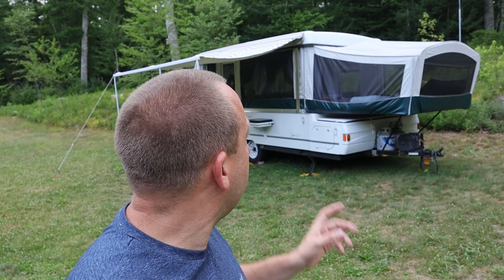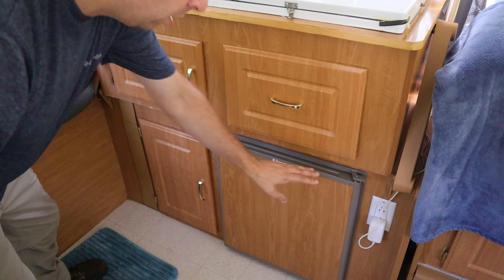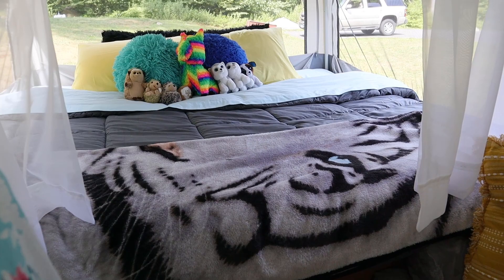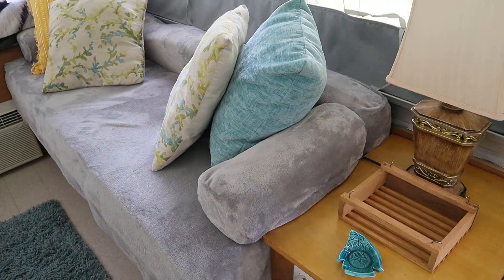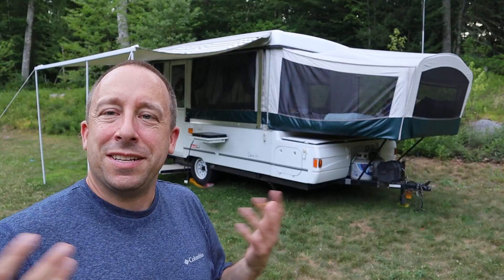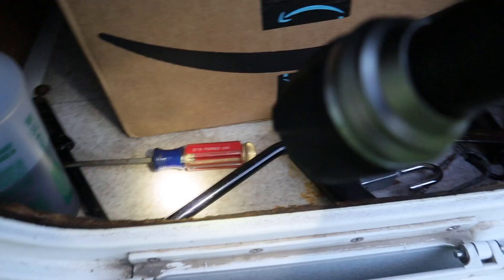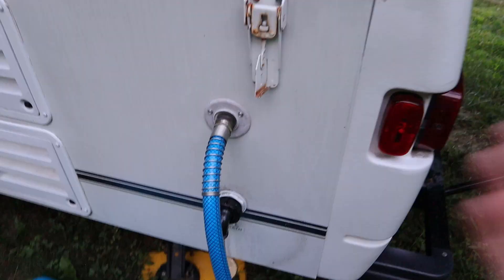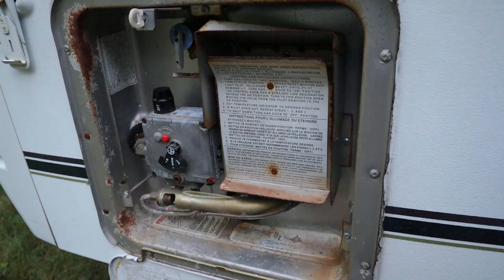Our First Camper! Coleman Utah Pop Up Camper - Overview, Tour and Updates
We bought a used Coleman / Rockwood pop-up camper trailer.  Here is an overview of the camper and some updates my wife and I have done to it so far.